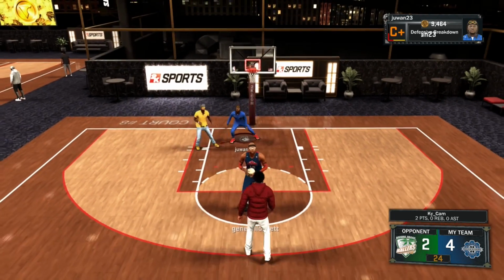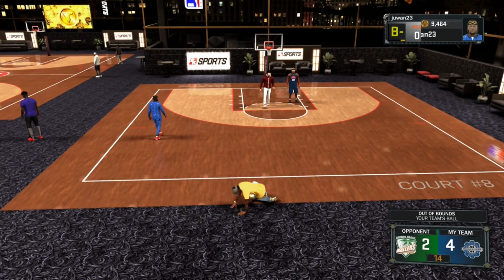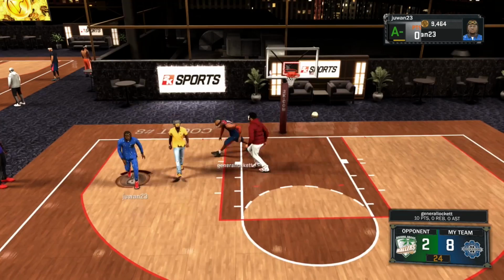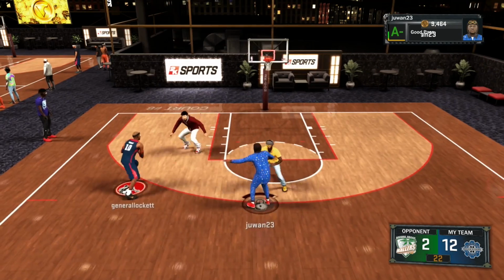NBA2K17 What Archetype YOU should choose! Tips on making the perfect archetype for YOU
NBA2K17 What Archetype YOU should choose! Tips on making the perfect archetype for YOU. This will show you the steps you should take in making the best archetype that you can! always research everything before you start working on your player!